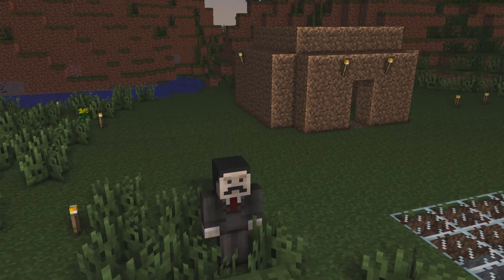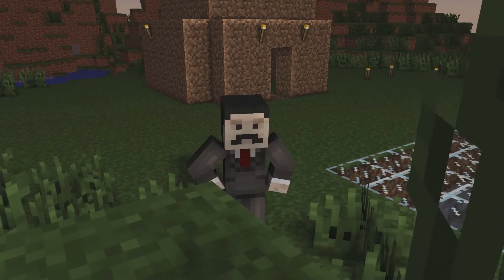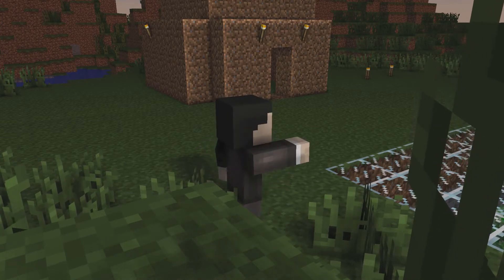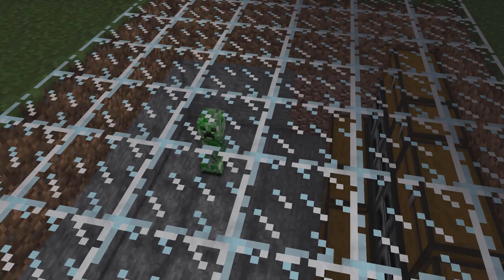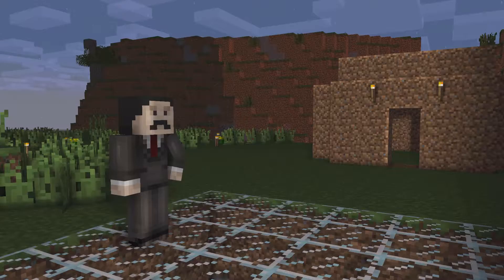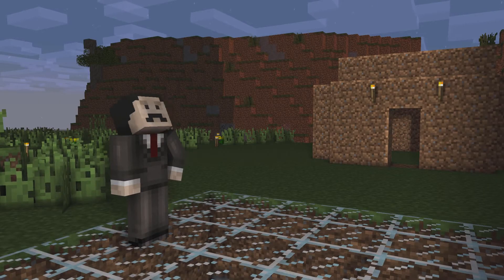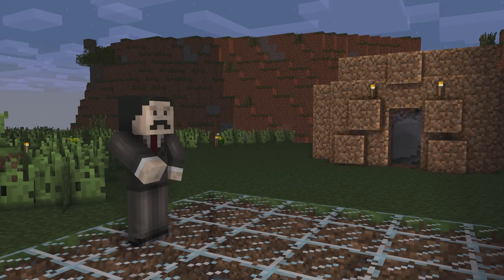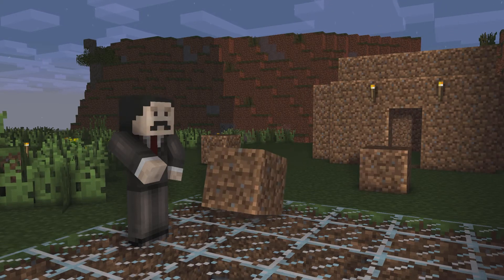Mumbo Jumbo Animated | Minecart Animation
Original Upload On: 15 October 2016

Minecraft animation of Mumbo Jumbo using Mine-Imator

Watch Mumbo's Video Here:
Hermitcraft 4: Episode 60 - INSANE SMELTING SYSTEM!